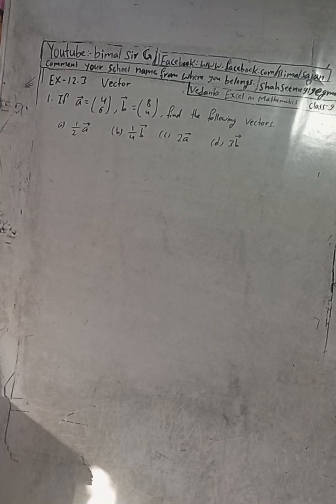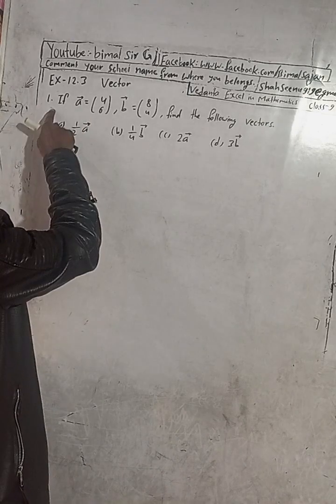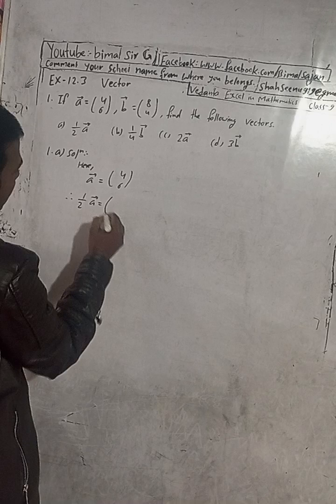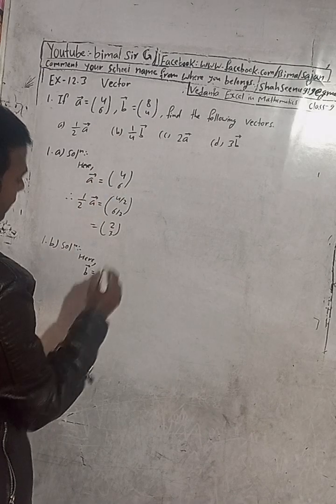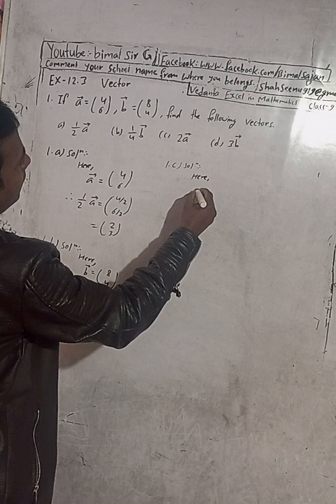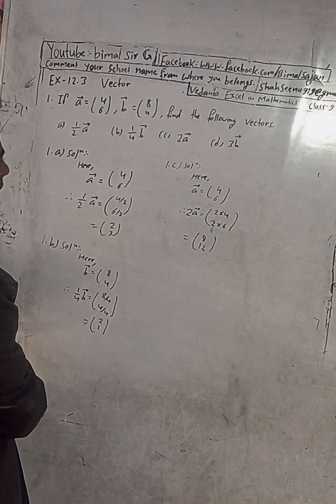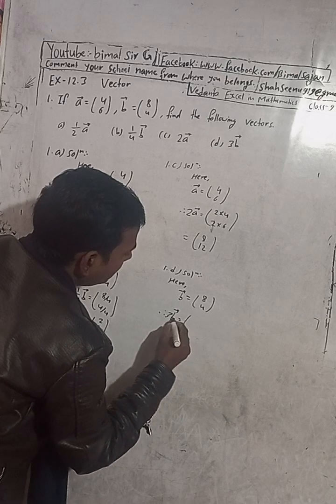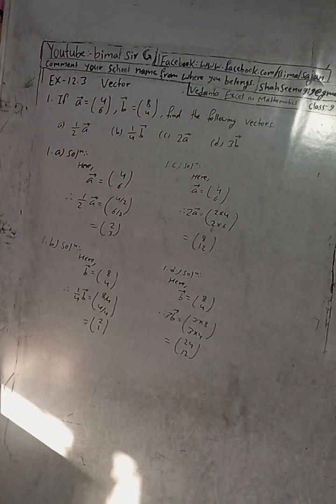Opt class 9 Ex- 12.3 Q1 a to d) | Vector Measure of Dispersion | Vedanta excel in mathematics 9, 10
Opt class 9 Ex- 12.3 Q1 a to d) | Vector Measure of Dispersion  | Vedanta excel in mathematics class 9 and 10 solution